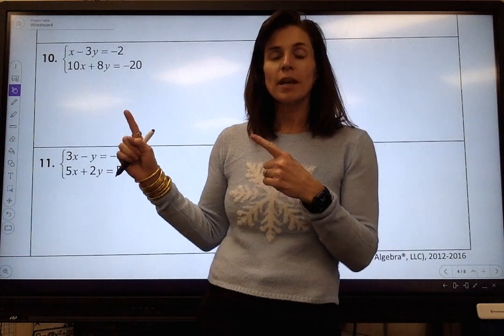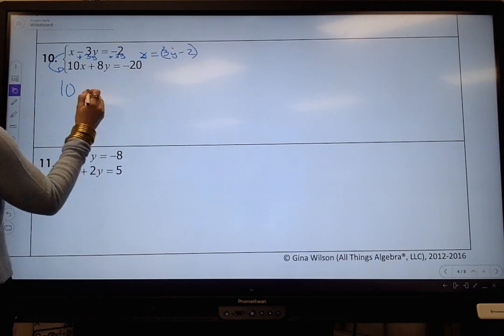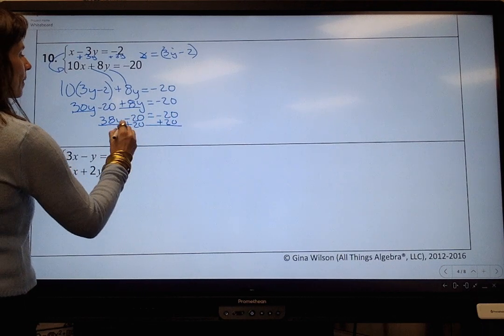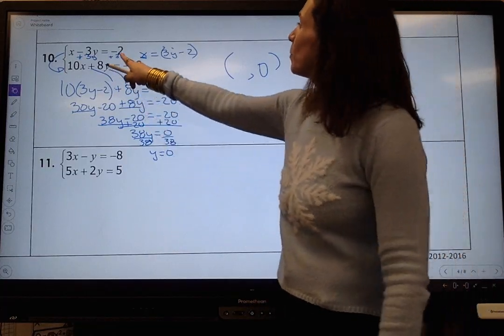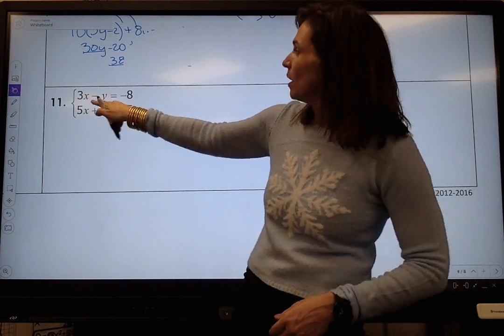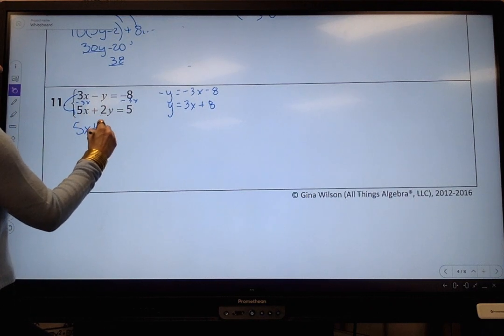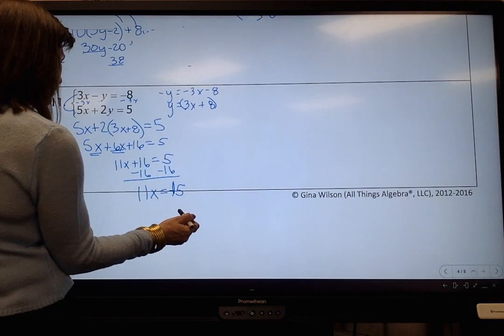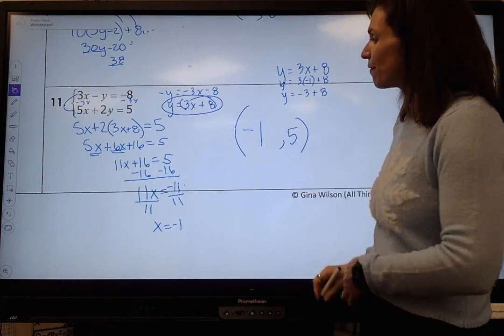unit 5 solving systems by substitution part 2